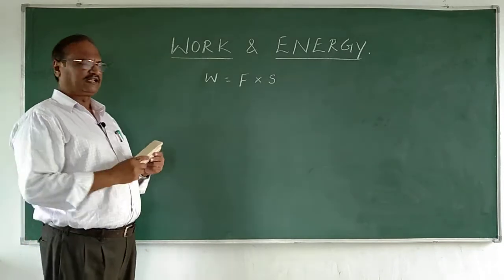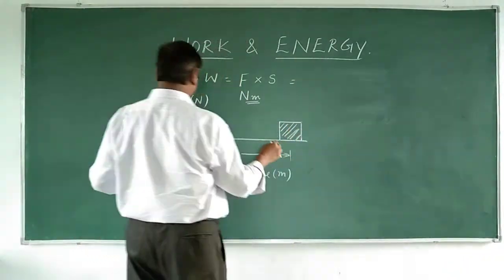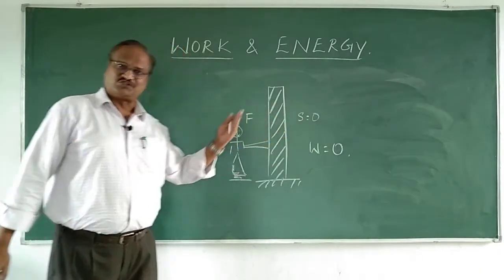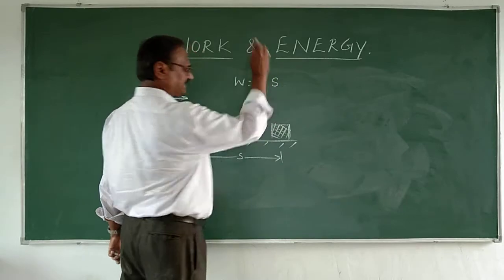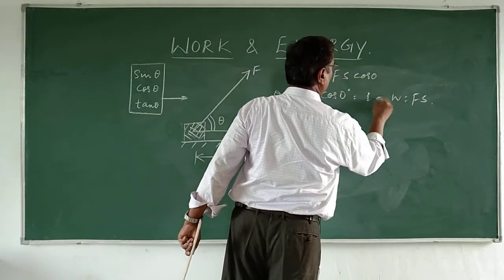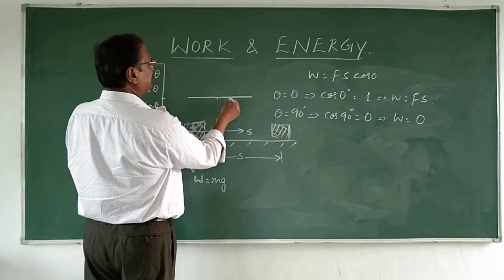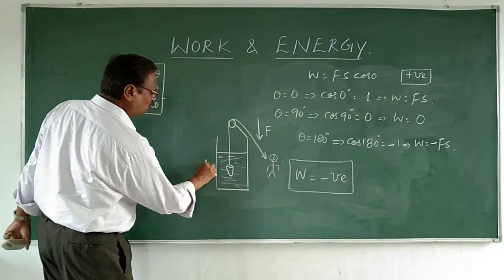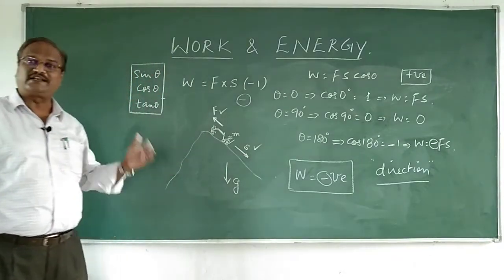Work & Energy - Introduction